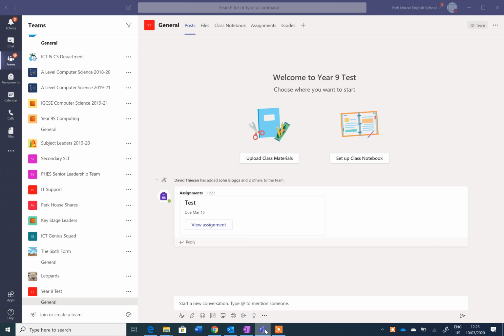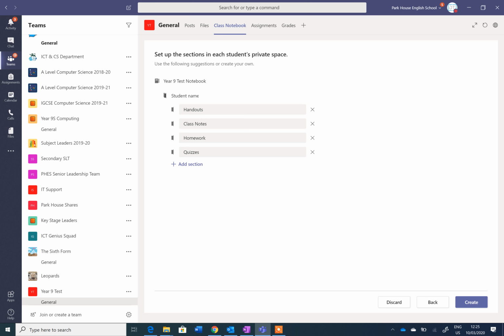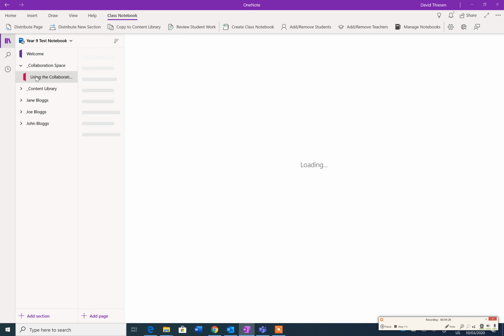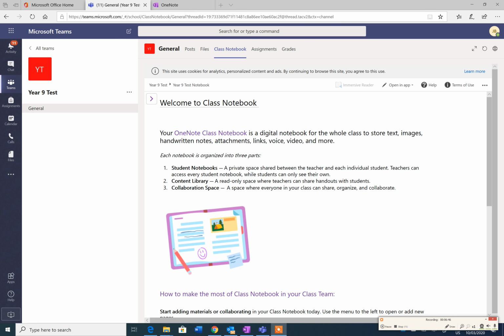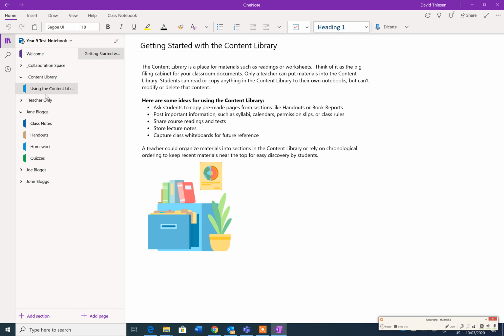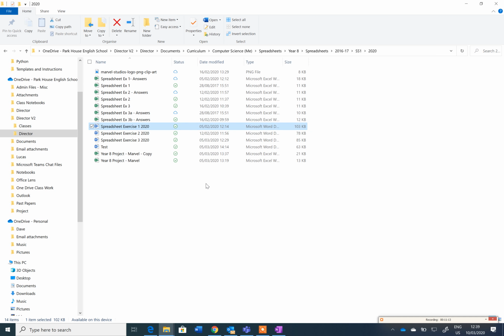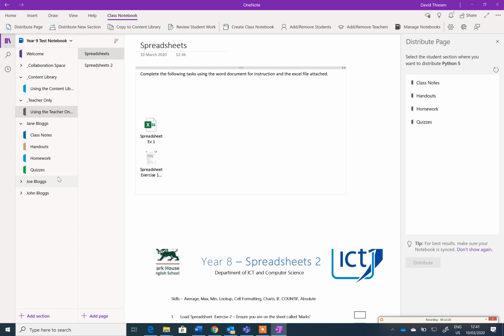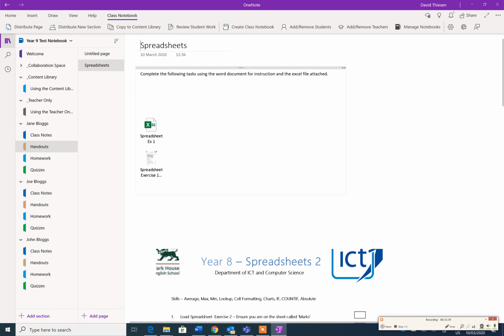Create a Class Notebook through Teams